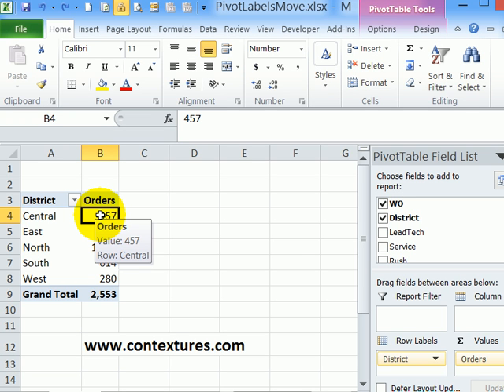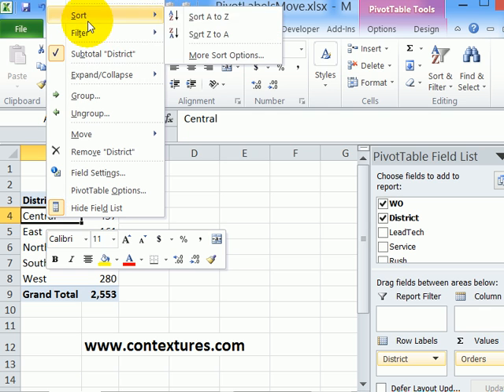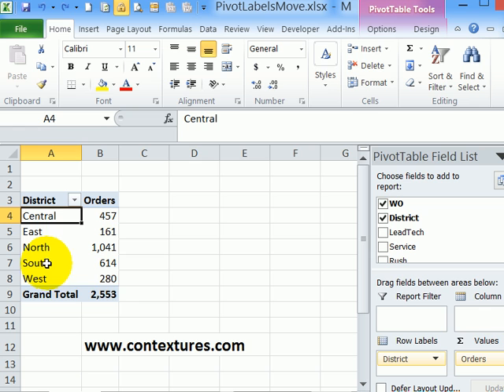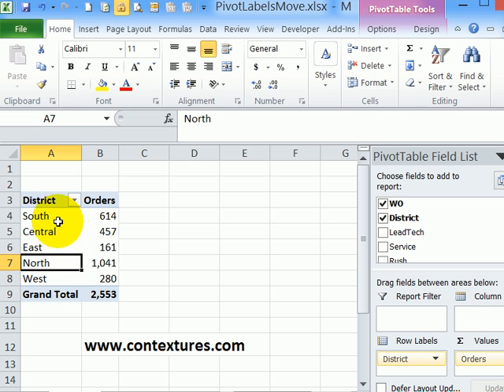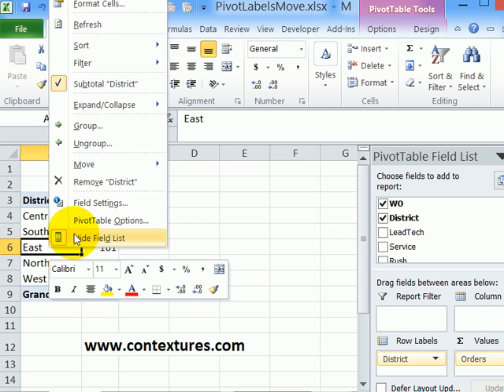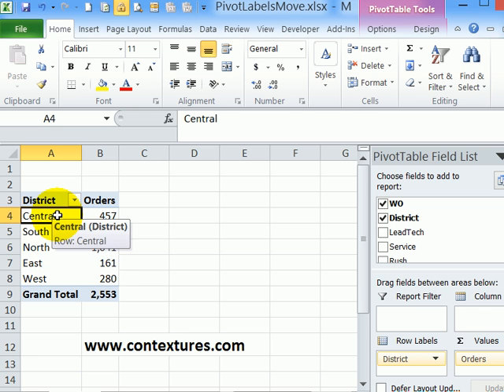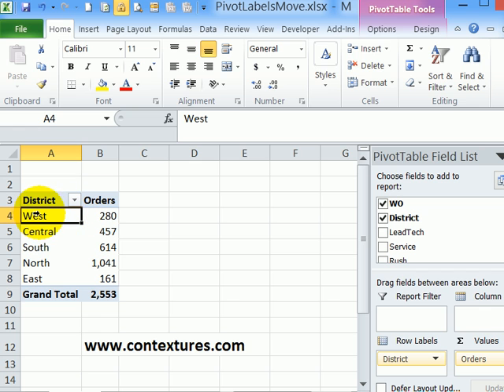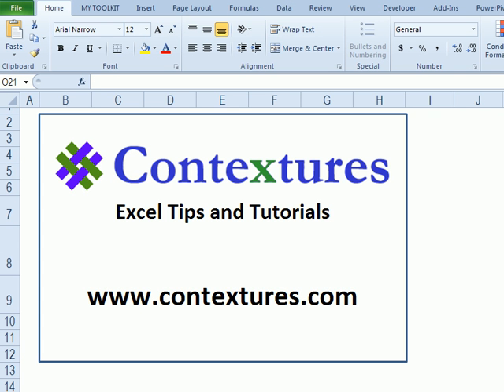Manually Move Excel Pivot Table Labels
Visit this page for written instructions.

When you add fields to the row labels area in a pivot table, the items are automatically sorted, alphabetically.

You can manually change the order of the items in the list, by dragging them to a new position.

Or, use the commands in the right-click menu to move an item, or type its name in a different location.

Watch this short video tutorial to see how to make these changes to the pivot table labels.